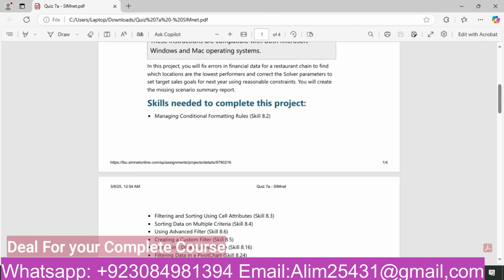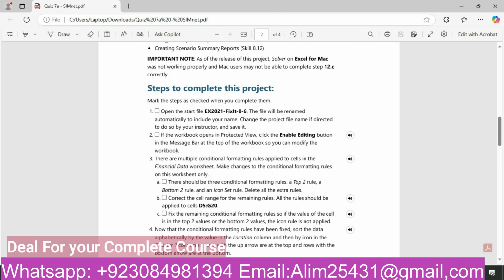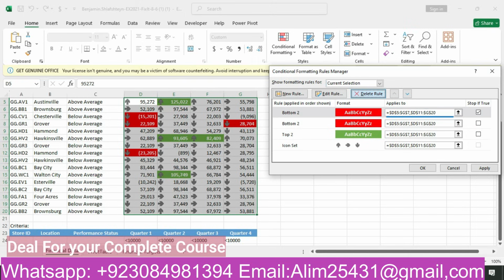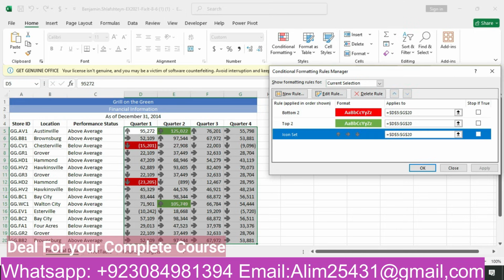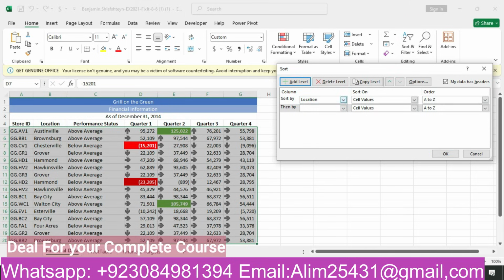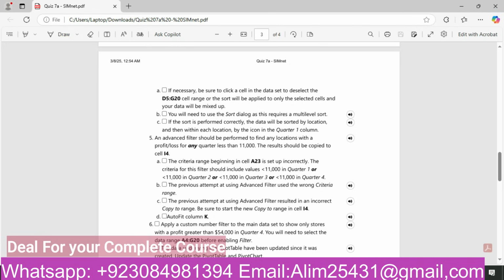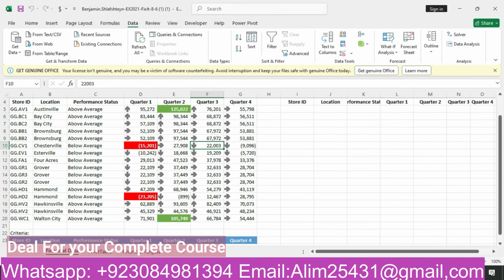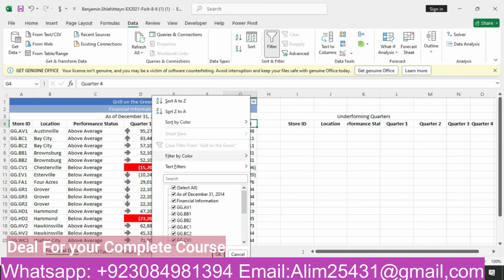Quiz 7a - SIMnet | COURSE NAME CGS 2518 | 2025 Spring Armstrong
cloudstor.aarnet.edu.au

Quiz 7a - SIMnet | COURSE NAME CGS 2518 | 2025 Spring Armstrong#Quiz 7a - SIMnet COURSE NAME CGS 2518 #2025 Spring Armstrong Quiz 7a SIMnet COURSE NAME CGS 2518 #2025 Spring
Open the start file EX2021-FixIt-8-6. The file will be renamed
 automatically to include your name. Change the project file name if directed
 to do so by your instructor, and save it.
 If the workbook opens in Protected View, click the Enable Editing button
 in the Message Bar at the top of the workbook so you can modify the
 workbook.
 3. There are multiple conditional formatting rules applied to cells in the
 Financial Data worksheet. Make changes to the conditional formatting rules
 on this worksheet only.
There should be three conditional formatting rules: a Top 2 rule, a
 Bottom 2 rule, and an Icon Set rule. Delete all the extra rules.
 Correct the cell range for the remaining rules. All the rules should be
 applied to cells D5:G20.
 Fix the remaining conditional formatting rules so if the value of the cell
 is in the top 2 values or the bottom 2 values, the icon rule is not applied.
 4. Now that the conditional formatting rules have been fixed, sort the data
 alphabetically by the value in the Location column and then by icon in the
 Quarter 1 column so rows with the up arrow are at the top and rows with the
 bottom arrow are at the bottom.
 Quiz 7a - SIMnet

If necessary, be sure to click a cell in the data set to deselect the
 D5:G20 cell range or the sort will be applied to only the selected cells and
 your data will be mixed up.
 You will need to use the Sort dialog as this requires a multilevel sort.
 If the sort is performed correctly, the data will be sorted by location,
 and then within each location, by the icon in the Quarter 1 column.
 5. An advanced filter should be performed to find any locations with a
 profit/loss for any quarter less than 11,000. The results should be copied to
 cell I4.

The criteria range beginning in cell A23 is set up incorrectly. The
 criteria for this filter should include values 11,000 in Quarter 1 or
 11,000 in Quarter 2 or 11,000 in Quarter 3 or 11,000 in Quarter 4.
 The previous attempt at using Advanced Filter used the wrong Criteria
 range.
 The previous attempt at using Advanced Filter resulted in an incorrect
 Copy to range. Be sure to start the new Copy to range in cell I4.
 AutoFit column K.